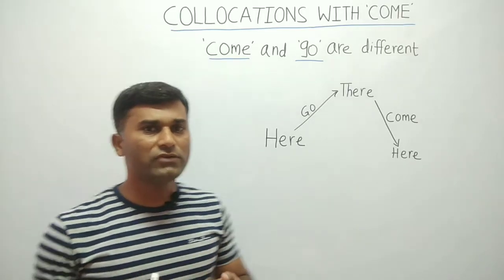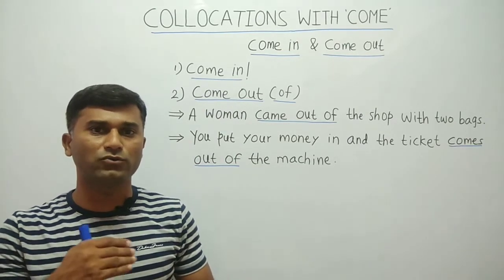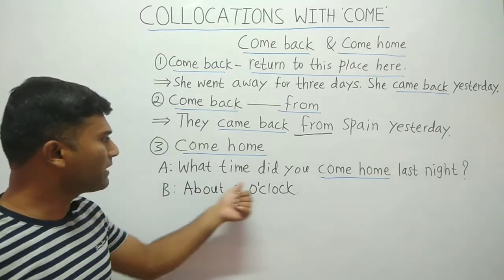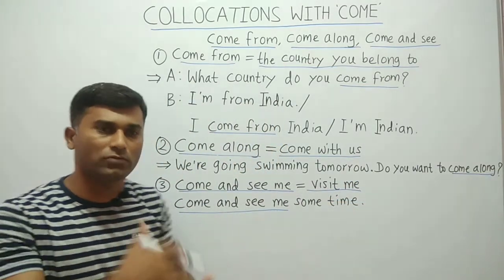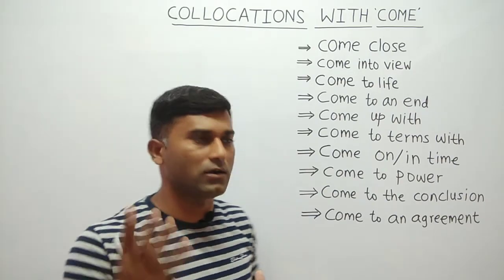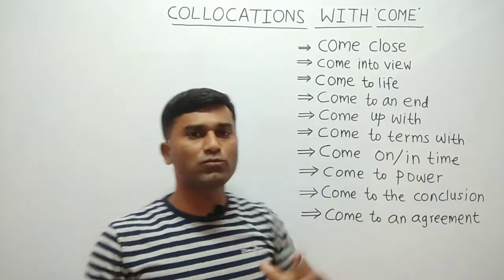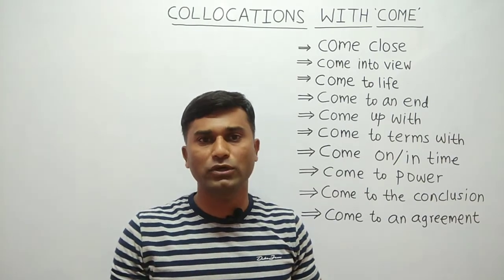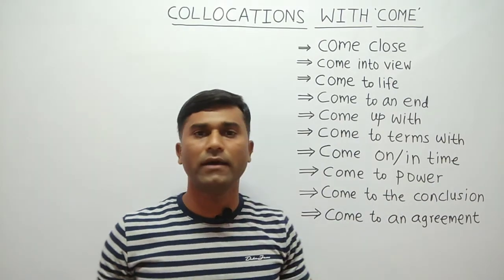Collocations With Come I Use of Come I Everyday Verbs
Hello Friends!
A communicative language has very basic vocabulary. If we know this vocabulary, speaking English is not difficult. Some verbs always have few fixed expressions which we need to remember to speak the language effectively. The video explains the use of verb 'come' and its collocations with other words with examples from day to day life.
come in
come out
come back
come home
come from
come along
come and see
come close
come into view
come to life
come to an end
come up with
come to terms with
come on/in
come to power
come to the conclusion
come to an agreement